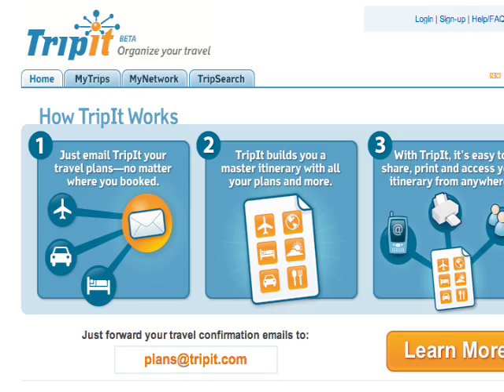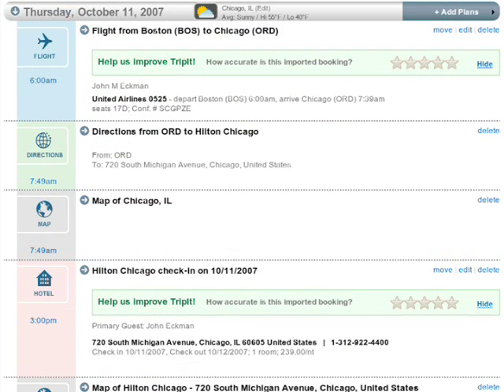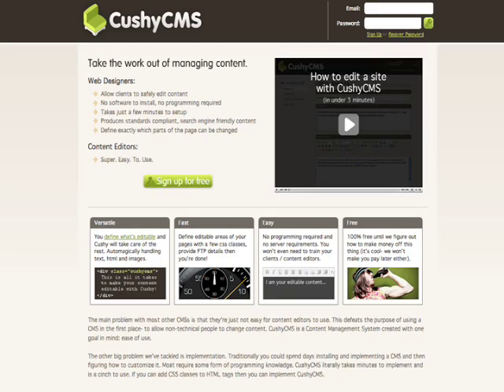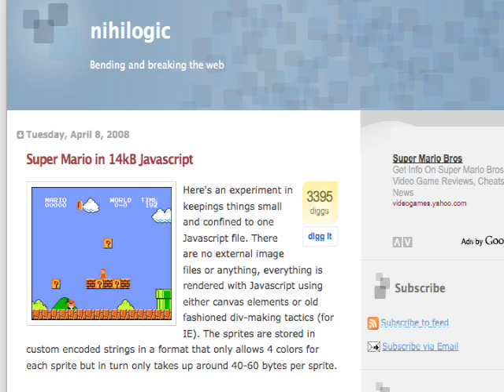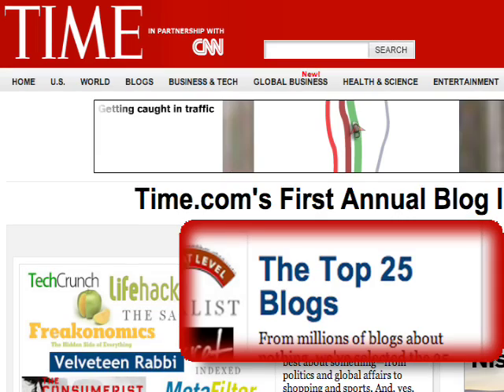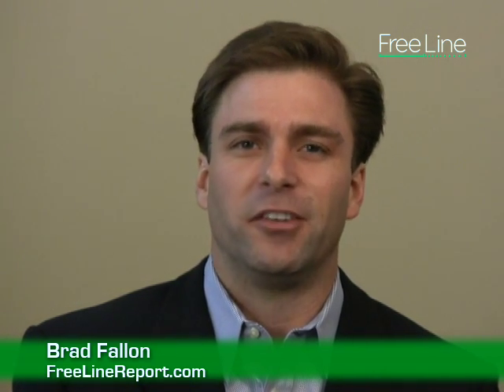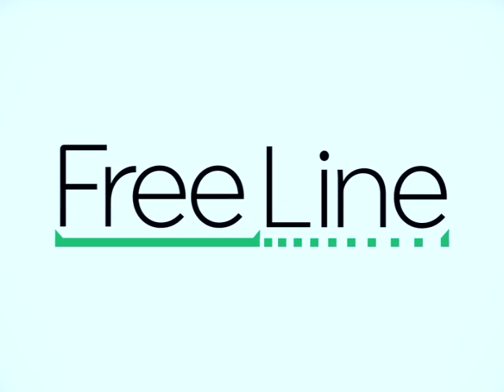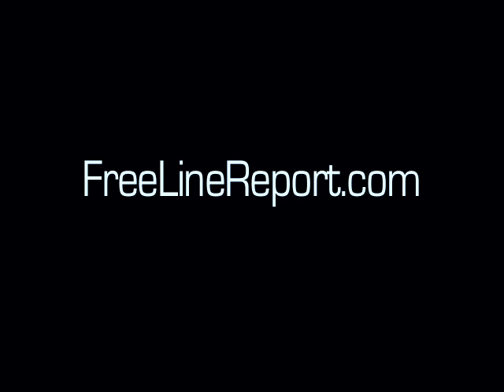Google- Tripit- CushyCMS - FreelineReport 04.14.08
Google has opened up its own application engine. Currently, it's only available to the first 10,000 users, so you better hurry if you want to get in on the beta test. It's free to use with up to 500MB of storage and over 5 million monthly page views.

Tripit is a new social networking application that allows you to keep in touch with your friends while you travel, and helps you plan your trips abroad.

CushyCMS is the latest in fast and free web content management -- it lets anyone without the knowledge of HTML or Javascript or any web coding create sophisticated and powerful web pages.

Check out our link to a free clone of Super Mario Brothers written entirely in Javascript.

Times Online has there latest list of the top 25 greatest blogs of all time.